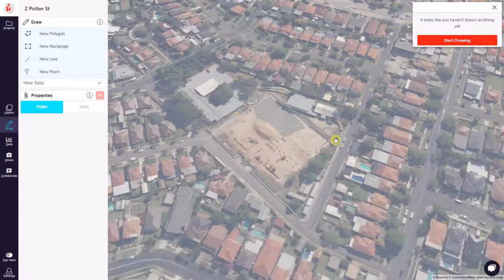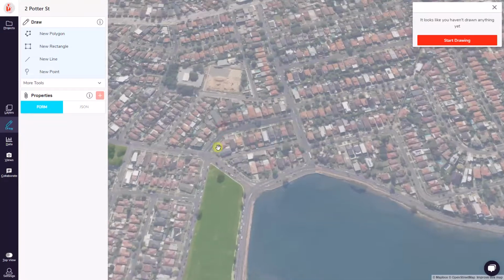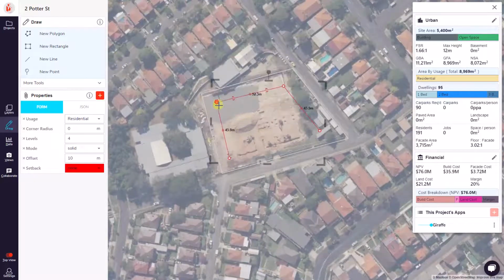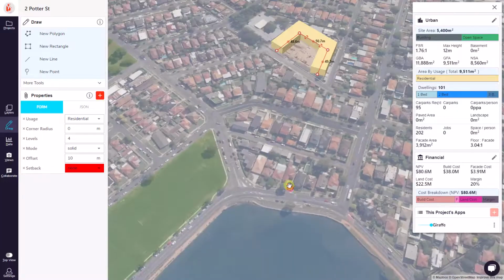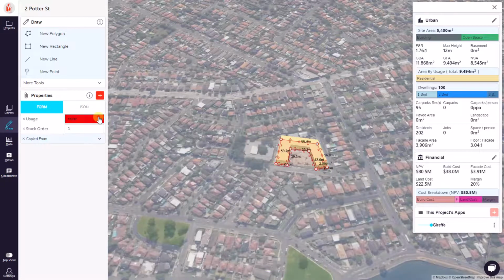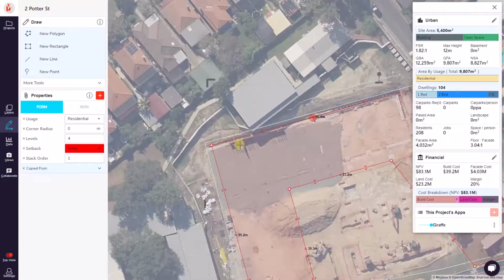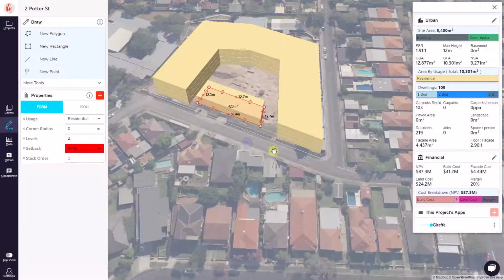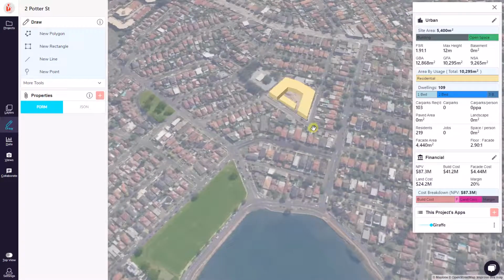quick development in Giraffe